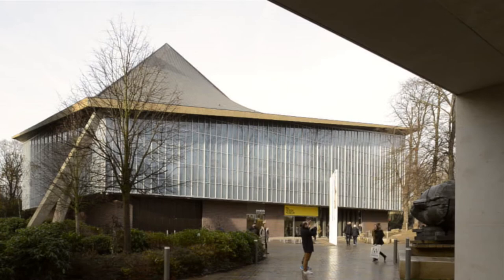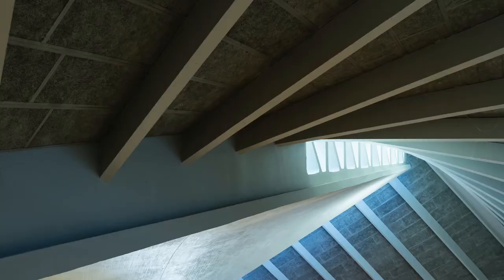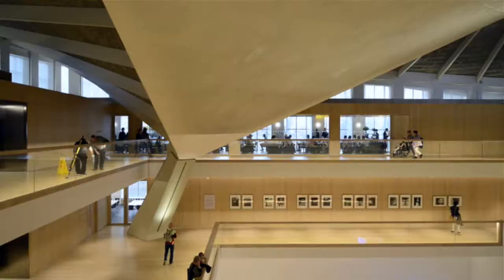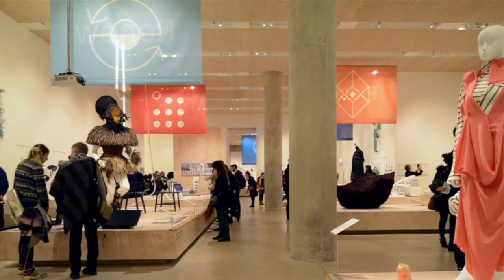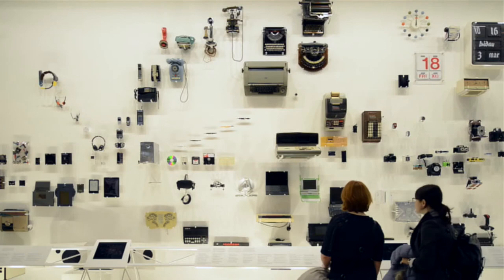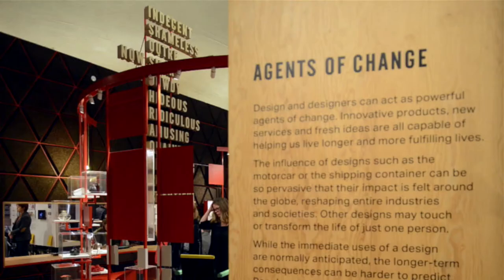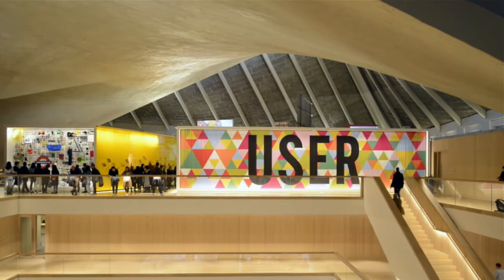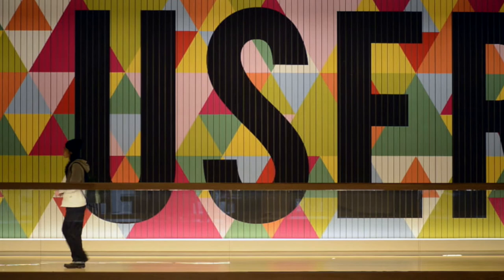The New Design Museum in London / John Pawson & OMA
Commissioned by The Architects' Journal, Stephenson / Bishop created a short film about London's new Design Museum featuring Morag Myerscough and Dejan Sudjic.